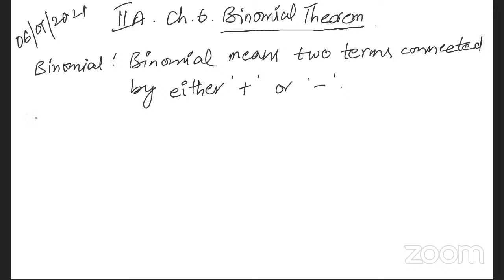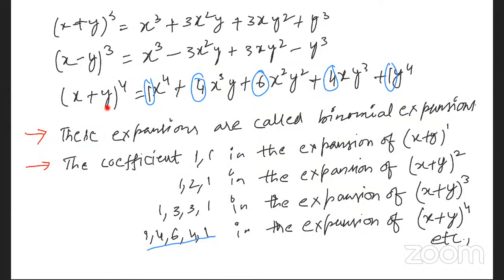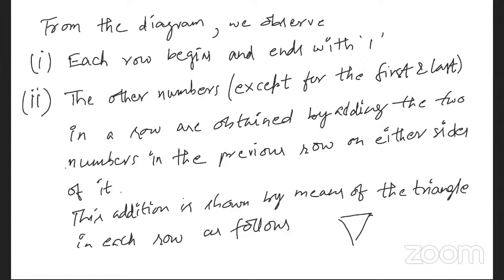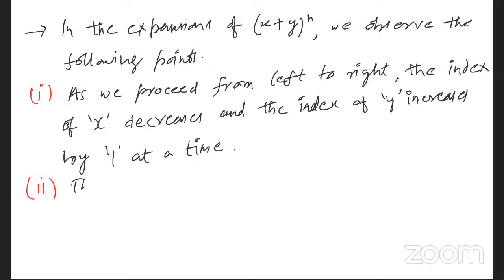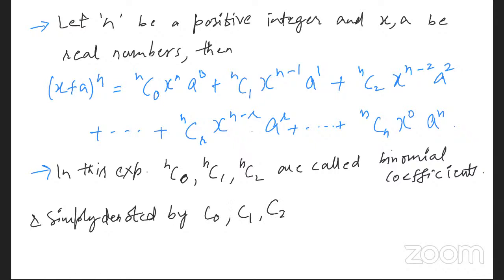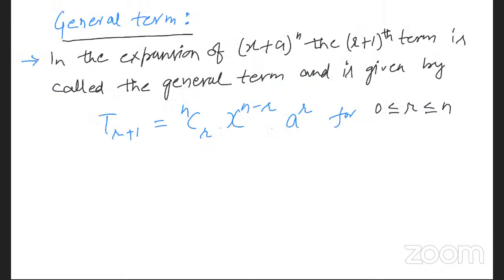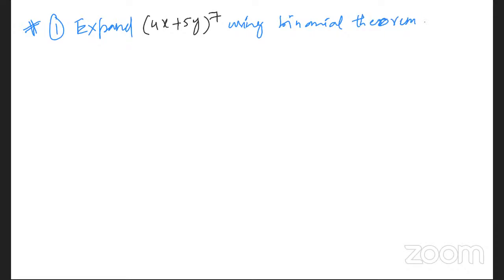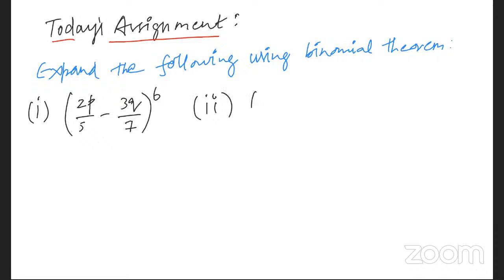MATHS-2A|CH.BINOMIAL THEOREM|MR.RAGHUVEER SRIKANTH, MATHS , TSRS&JC BORABANDA